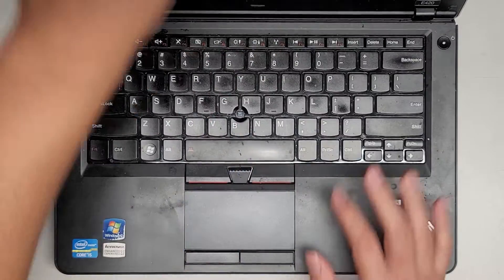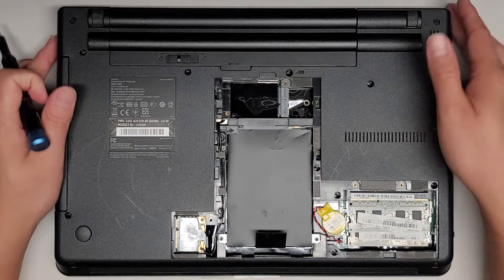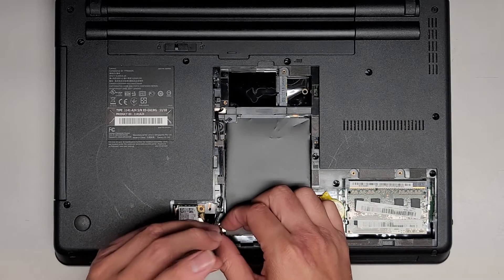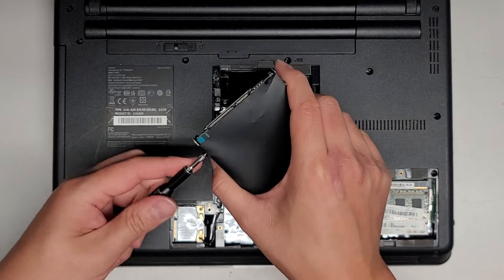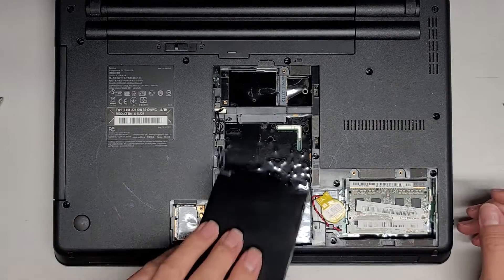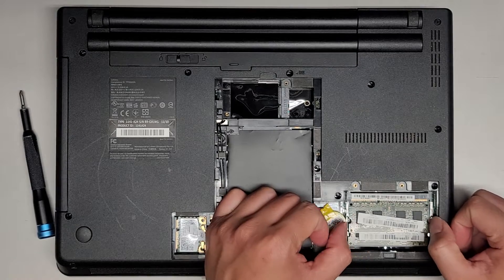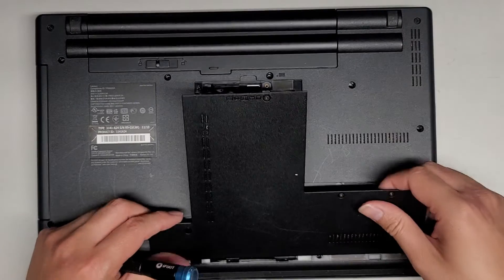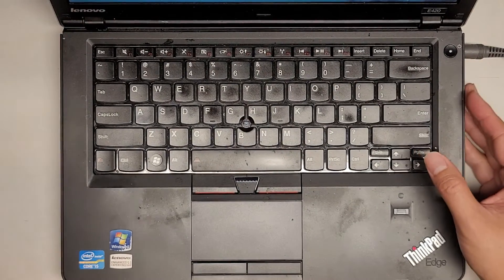Lenovo ThinkPad Edge E420 Disassembly RAM SSD Hard Drive Upgrade Battery Replacement Repair